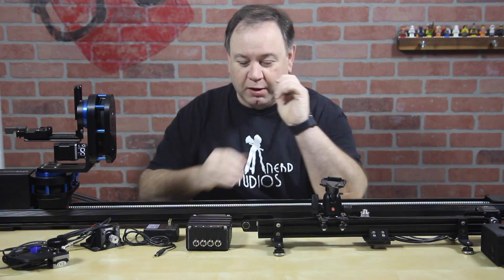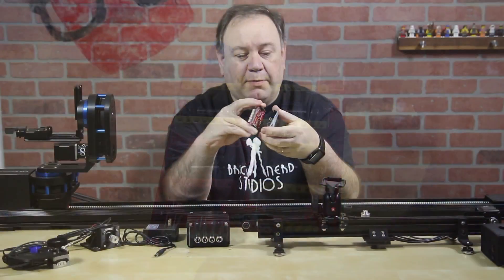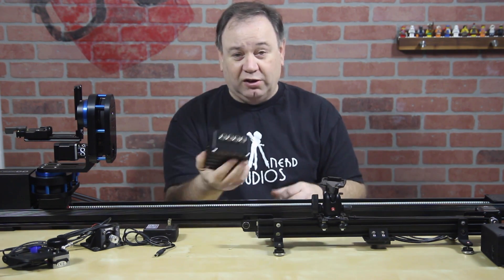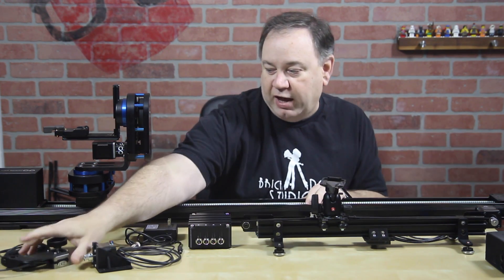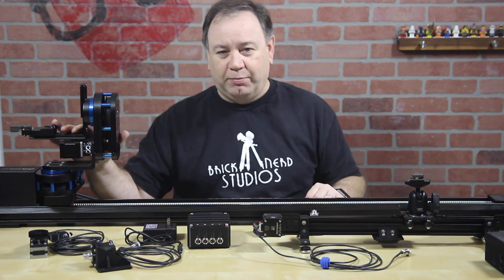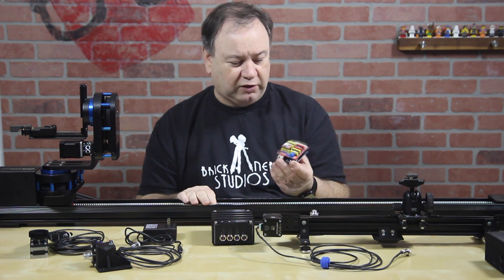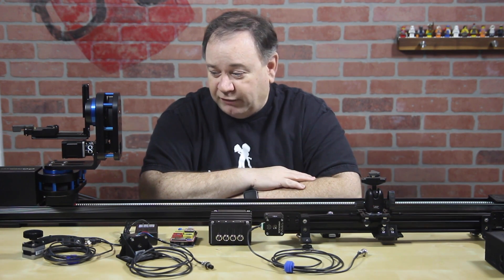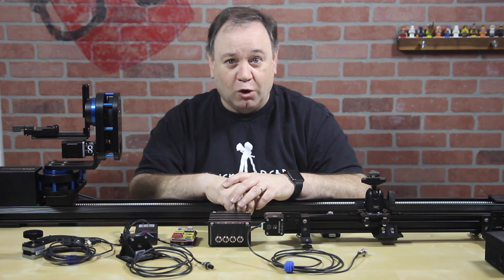The NerdFlex motion control system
Breaking down my custom Arduino-based motion control system for Dragonframe.

Incorporation an Arduino Uno, a CNC Shield, Stepper motor drivers and a little ingenuity, we have motion control capability for our stop motion films. Anything that you can connect a stepper motor to can be controlled via Dragonframe.

experiment yourself with Arduino and motion control